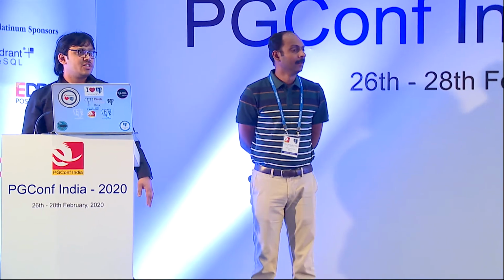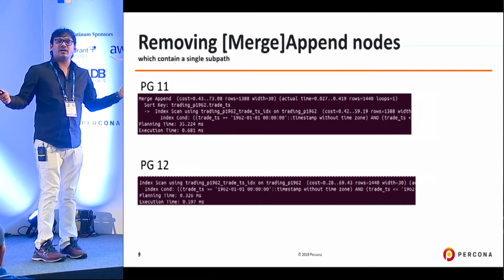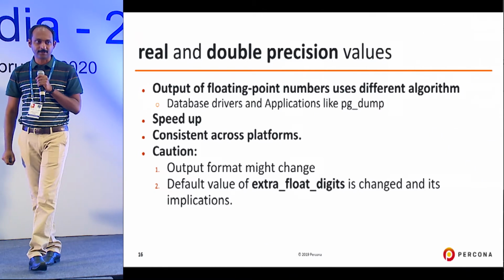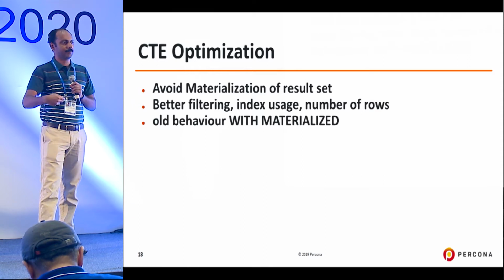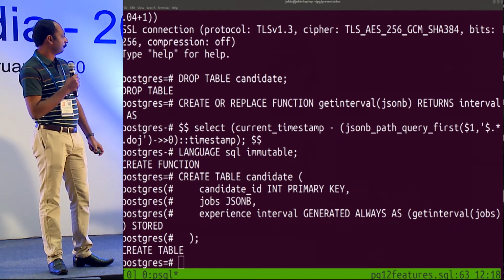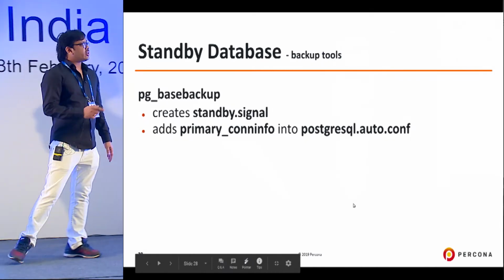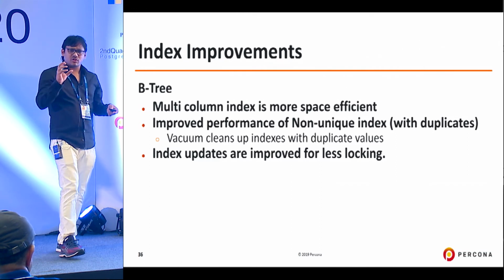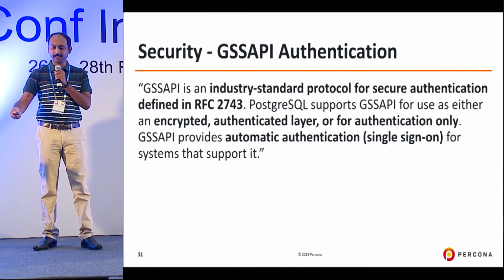PGConf India 2020 - 25 Interesting Features of PostgreSQL 12 - Avinash Vallarapu & Jobin A - Percona